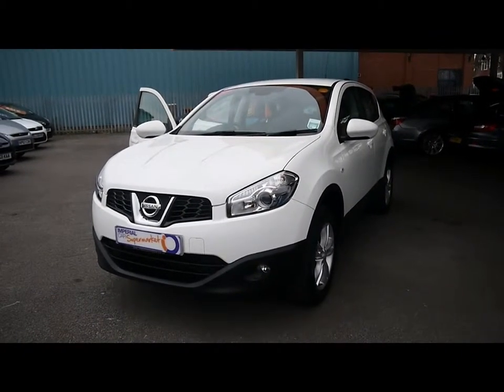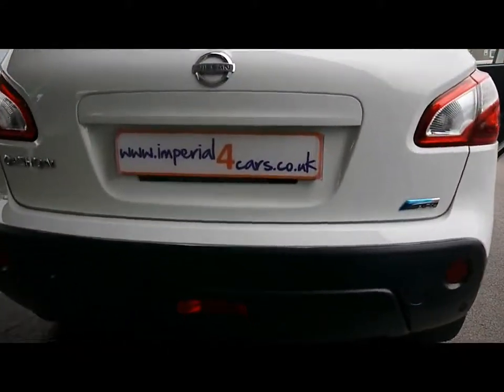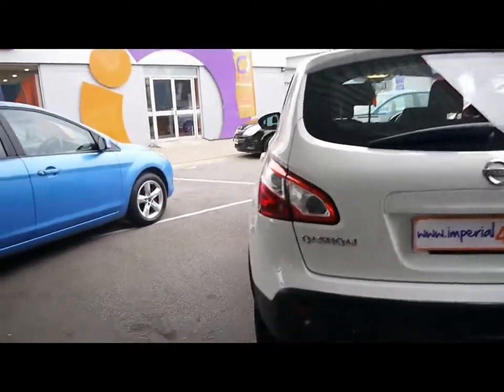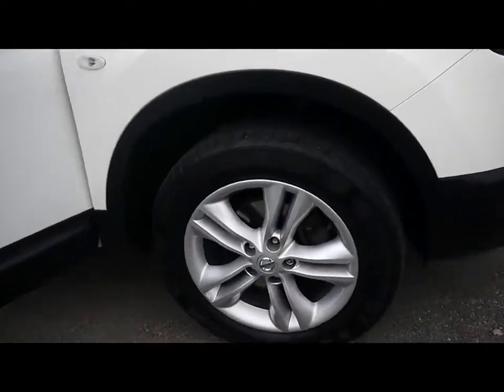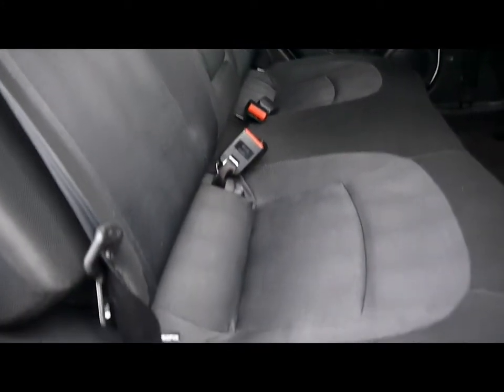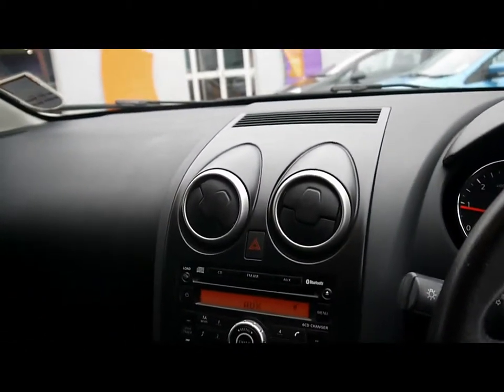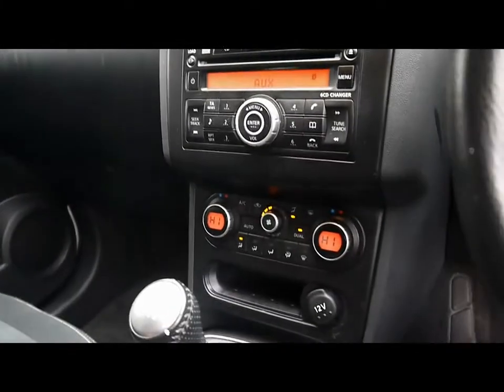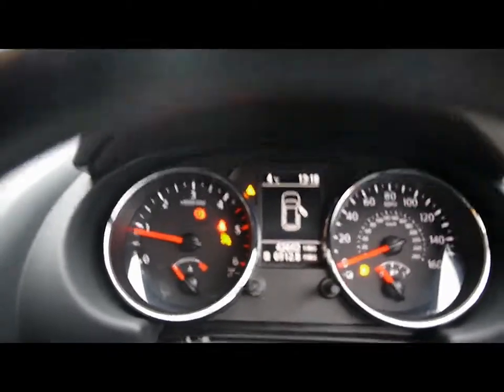2010 Nissan Qashqai Acenta 1.5dCi White For Sale In Hampshire